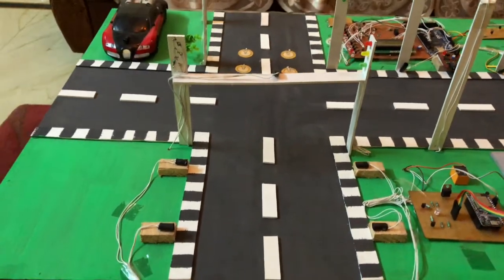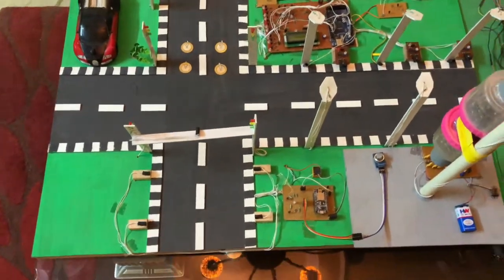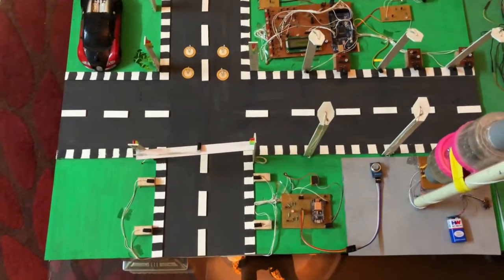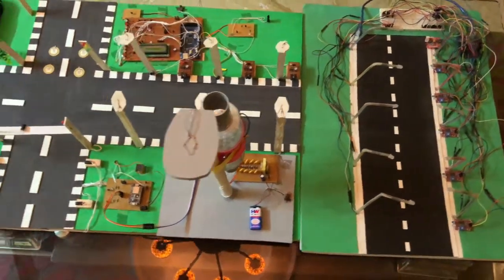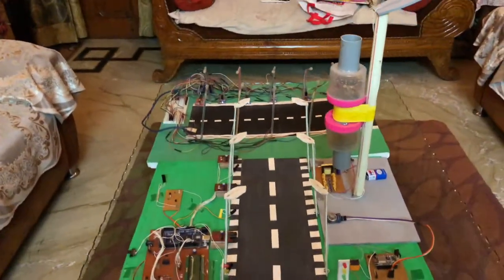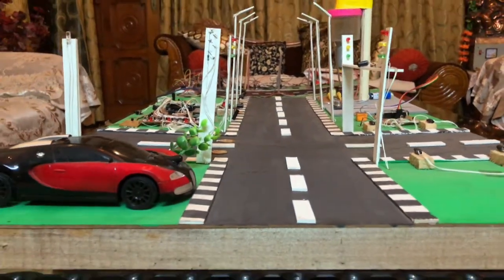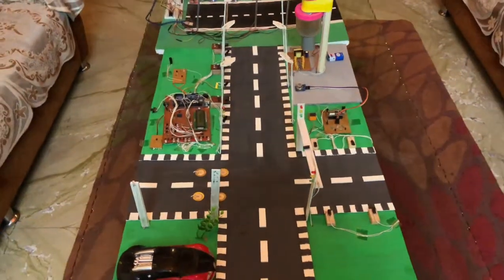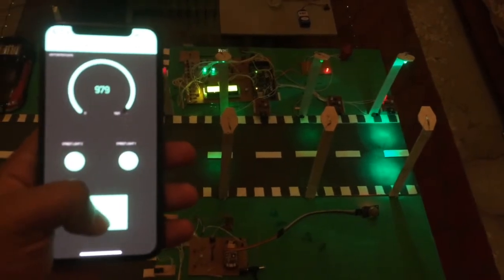SMART STREET LIGHTS IOT PROJECT USING ARDUINO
SMART AND ADAPTIVE LIGHTING IN STREET AND TRAFFIC LIGHTS USING IOT WITH EMBEDDED AIR-PURIFIER